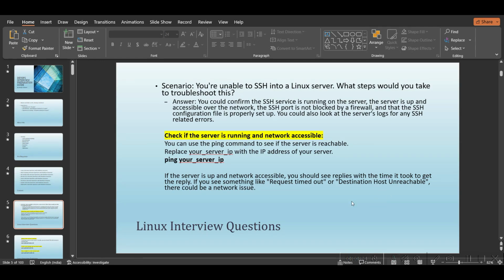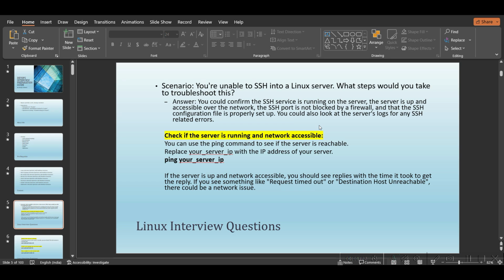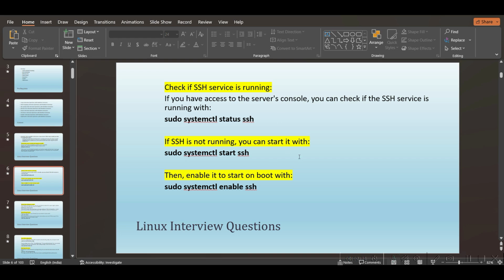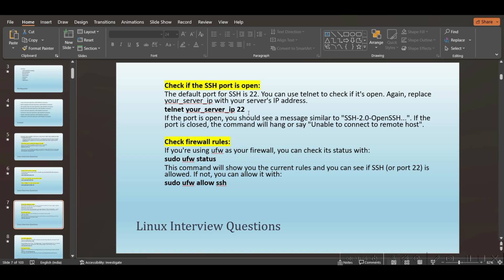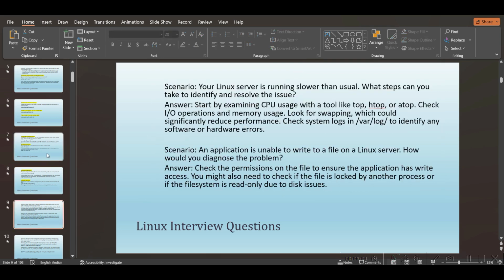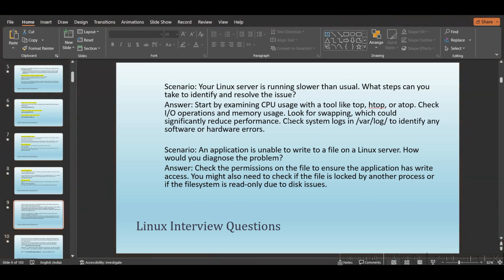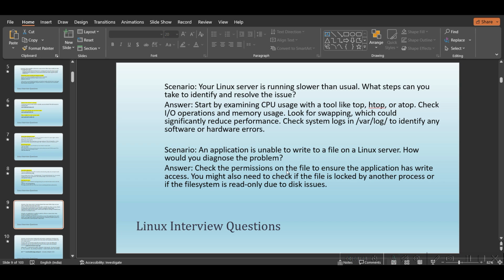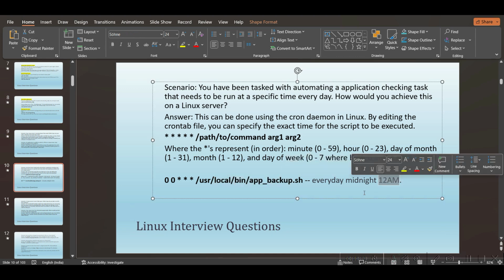01 DevOps Engineer with 16 Years Experience Shares TOP Tips for Acing Linux Interviews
🎯 Telugu DevOps Interview Questions & Answers for Linux | DevOps in 100 Days | Tech It Factory
Learn DevOps Interview tips & project tasks – Day 01 of our FREE “DevOps in 100 Days” course.

• Linux Interview Q & A – why it matters in DevOps pipelines
• Linux – hands-on setup & commands (Linux / Docker / K8s etc.)
• Linux – pro interview questions & answers

• Source code & PDFs:
Documents For DevOps in 100Days:
comment the same as you requested for document for notification alert.

Docker + Kubernetes ►